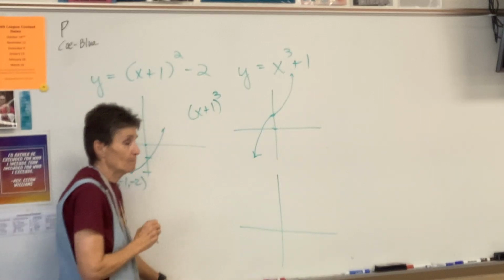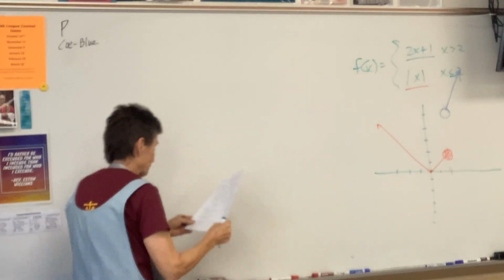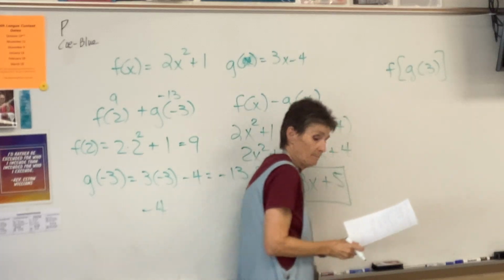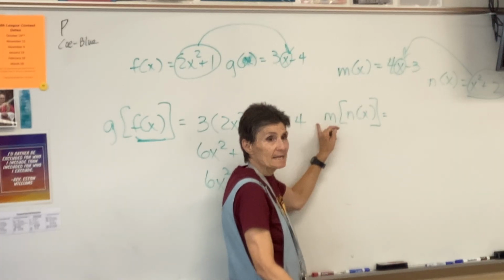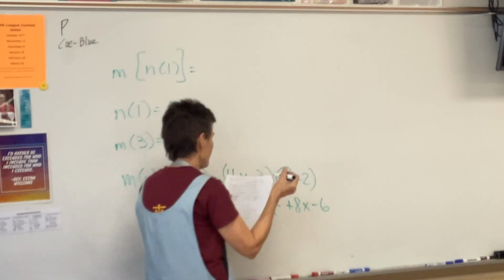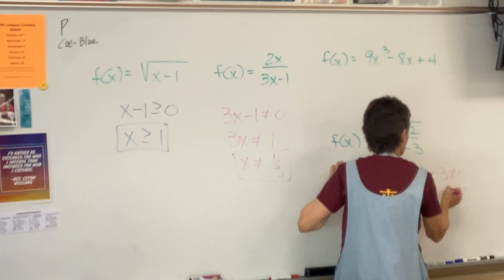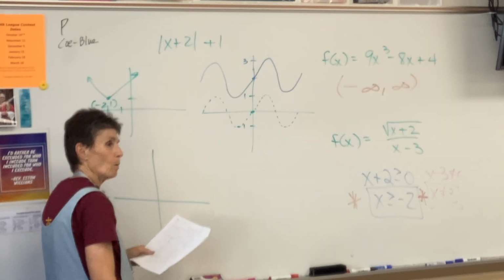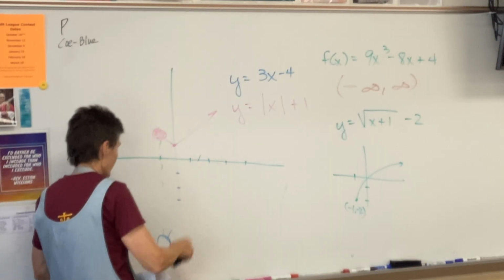Precal C 1.1-1.4 Practice Test 1 3c-5; Practice Test 2 #1-4